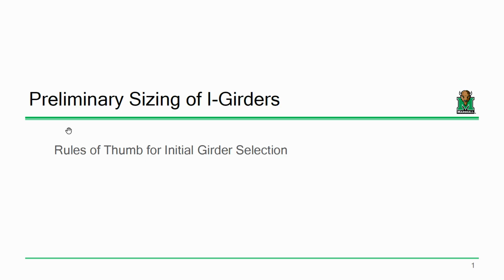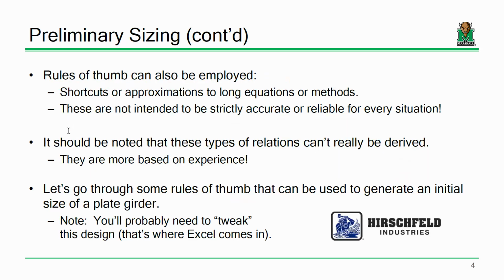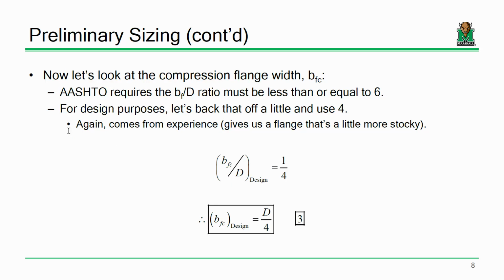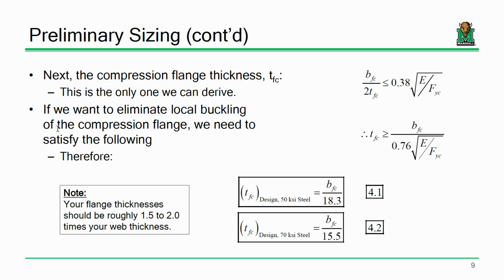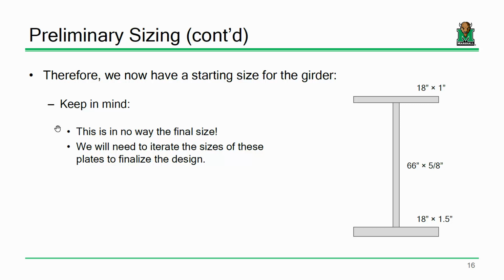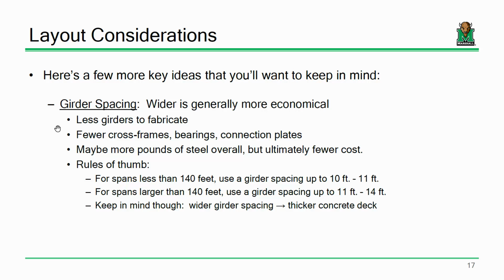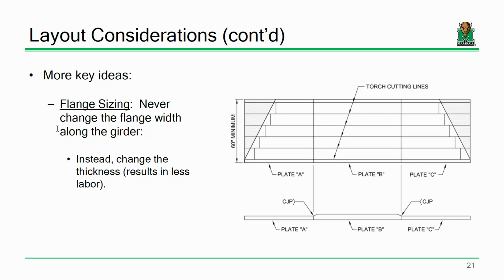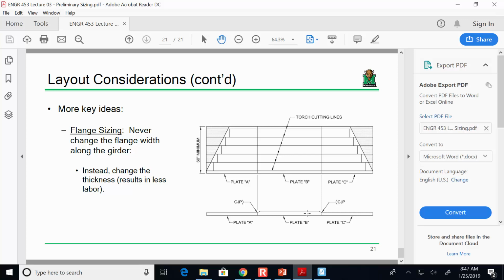ENGR 453 Lecture 05: Preliminary Sizing of Steel I-Girders (2019.01.25)